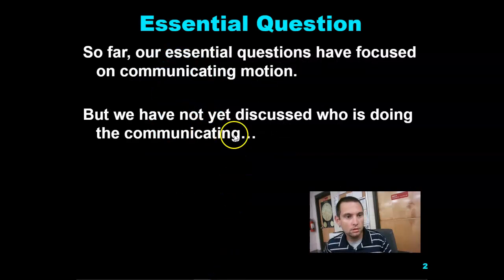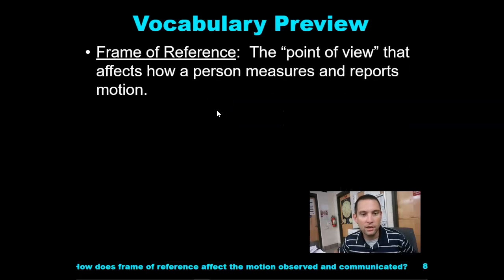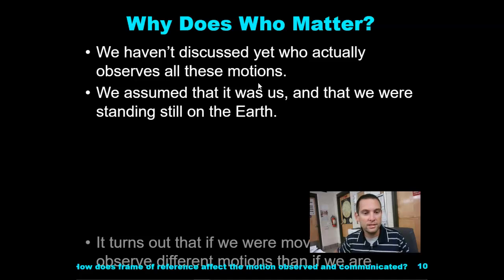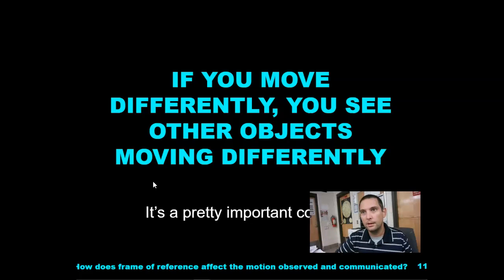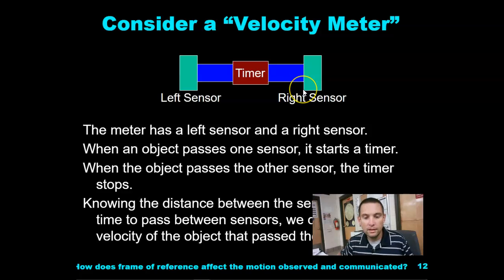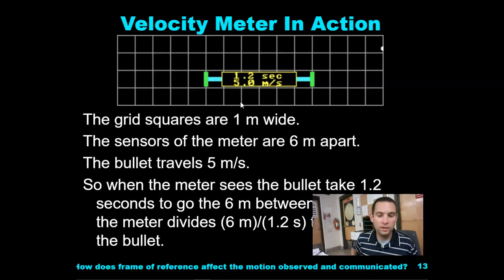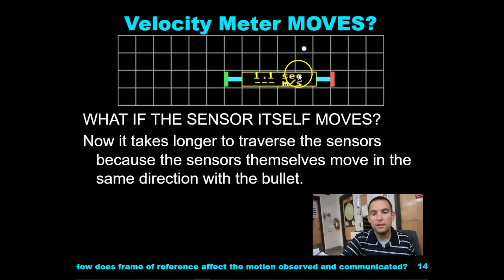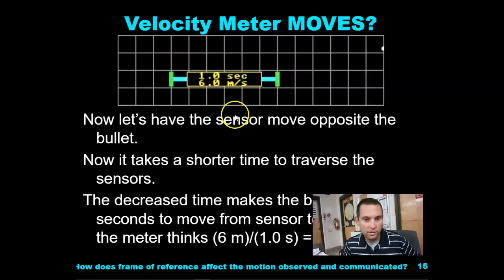Unit 1.3 Frames of Reference 1 (old)